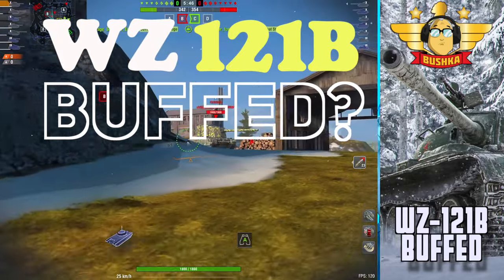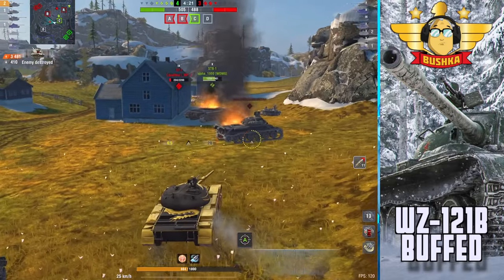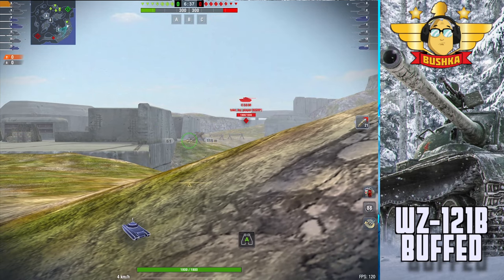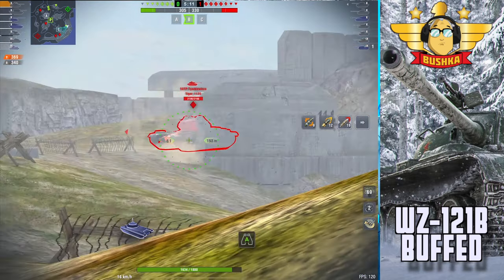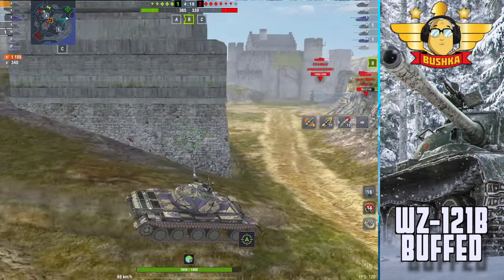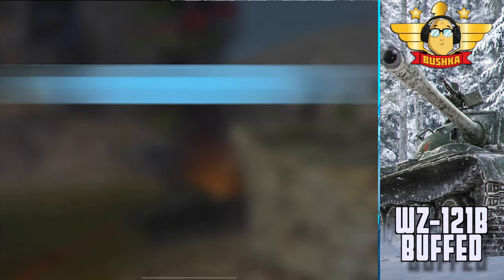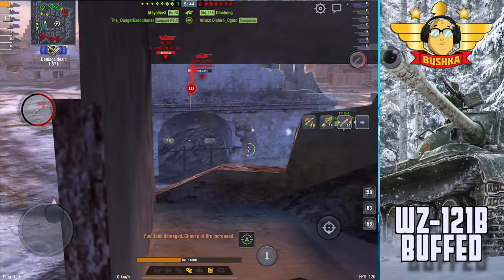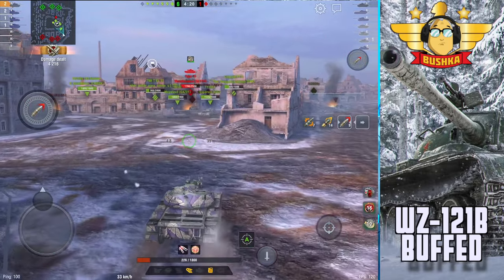IF YOU CAN GET THIS TANK...DO IT...WZ-121B WORLD OF TANKS BLITZ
THe title says it all IF YOU CAN GET THIS TANK...DO IT...WZ-121B WORLD OF TANKS BLITZ.  It's a tank that was great before the update and now its just flat out killing.  The spotting mechanic is so hot its ridiculous.  Enjoy IF YOU CAN GET THIS TANK...DO IT...WZ-121B WORLD OF TANKS BLITZ

IOS!
Android!